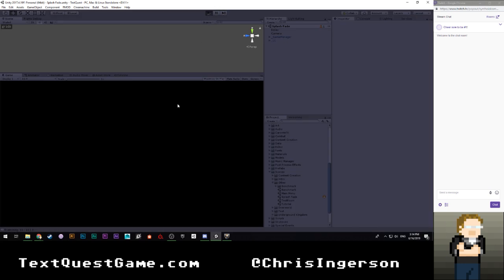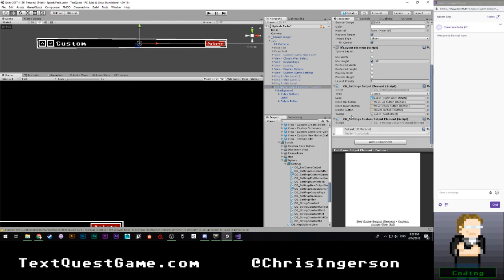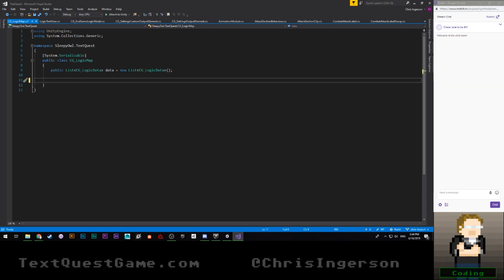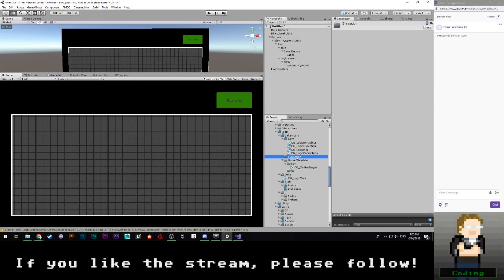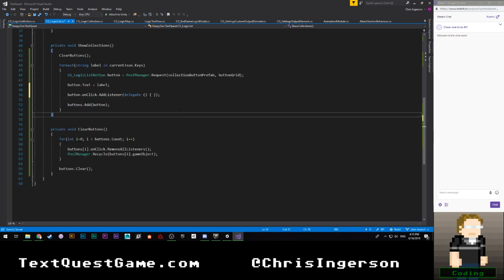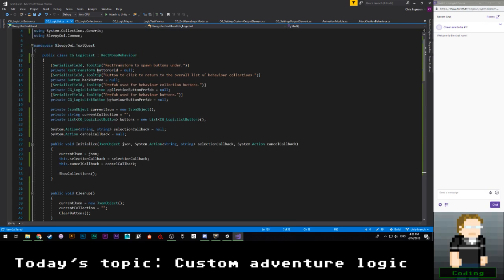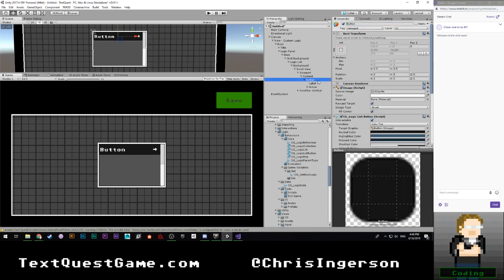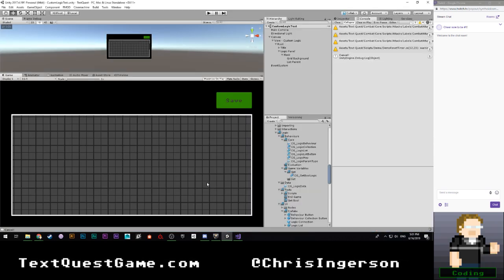Text Quest Devstream - 06/16/2019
Worked on a "behaviour" list for custom adventure logic, allowing players to select a logic behaviour from a list for use in custom logic scripting.